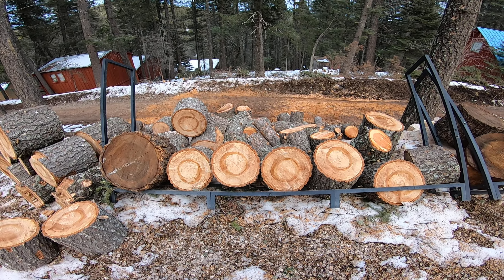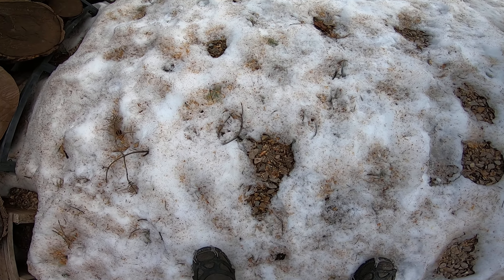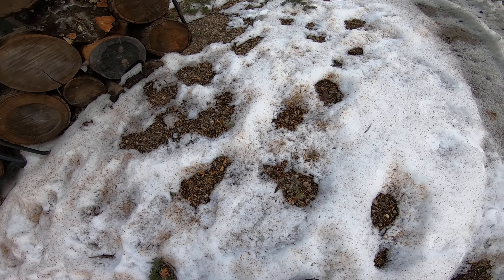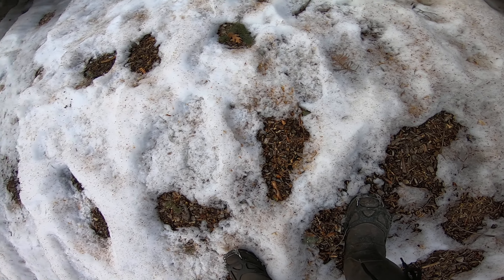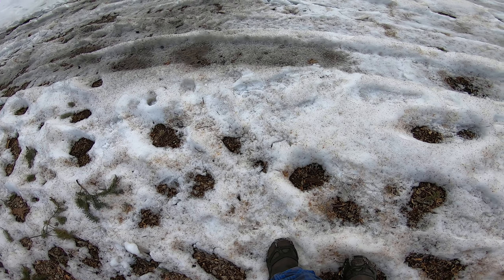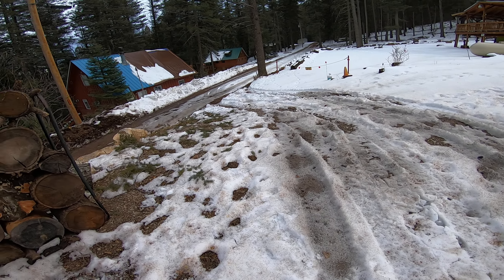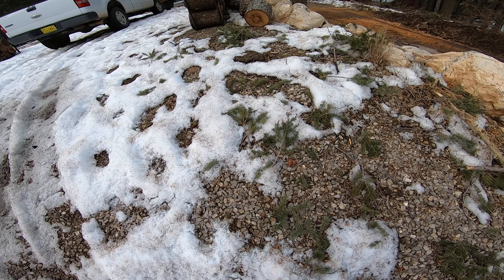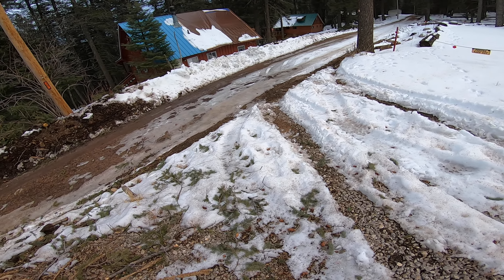What Animal Made Unusual Footprints In The Snow By My Knocked Down Wood Racks in Cloudcroft, NM?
What is walking around in the forest knocking over wood racks near Cloudcroft?  During the day yesterday I took a good look at the footprints near where two of my wood racks were knocked over.  Some of the footprints are quite unusual to me.
When a church lady asked me to explain to her how I use my washing machine water to water my back yard plants, I filmed it and posted it for her and others to see.  That was fun so I did more.

Besides recycling water, making natural fertilizer, and reviews of things I think need reviewing, some of these videos are about gardening or dealing with drought, while others answer someone's question or concern (such as a Next Door neighbor scared of bees, so I filmed myself with bees to help her not be so afraid of them, and a church lady horrified by wasps, so ditto).

Still other videos are ones I want people to know about - El Paso's deadly air pollution, and the beauty of Cloudcroft New Mexico.

This is not a professional video channel.  It's a little hobby.  If you don't want to, that's fine too.  This channel isn't monetized. All ads, and their placement in my videos, are controlled by YouTube. Thank you for dropping by.